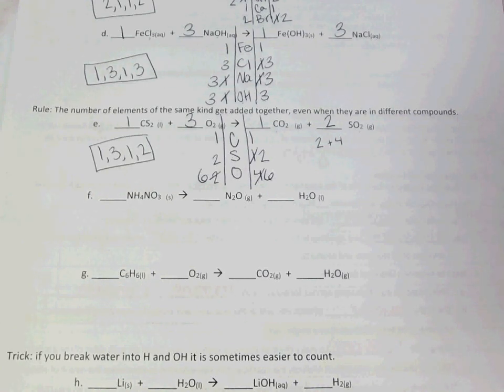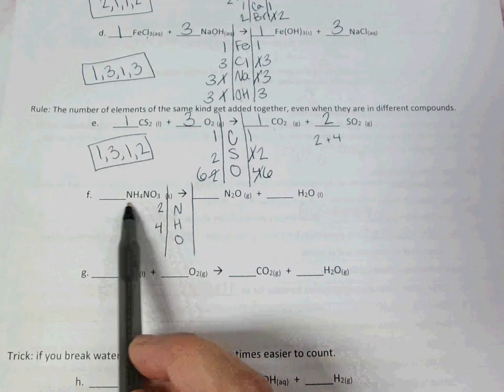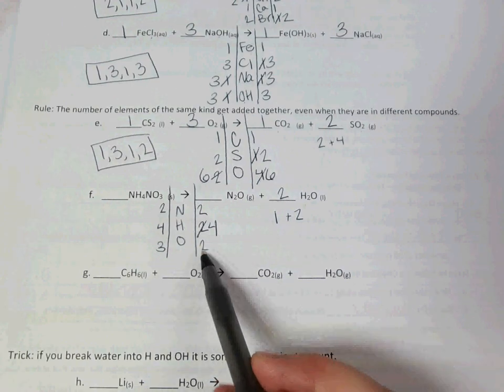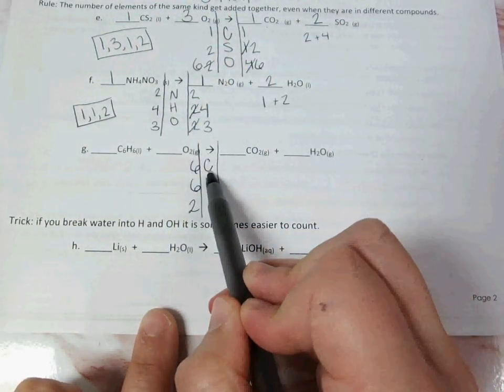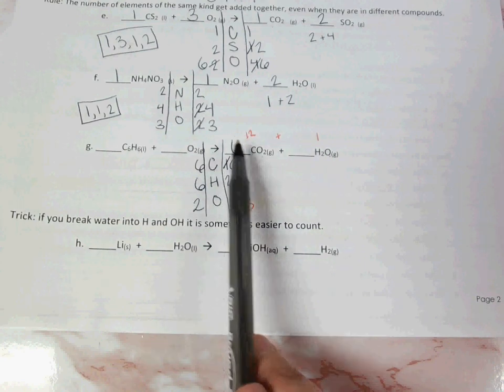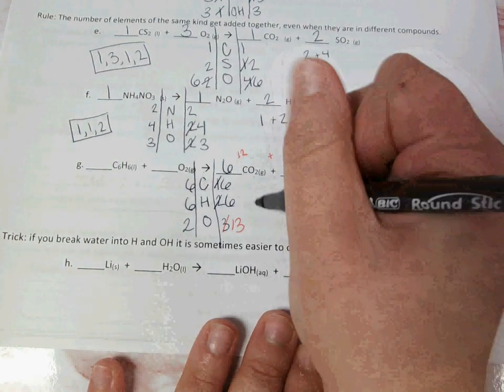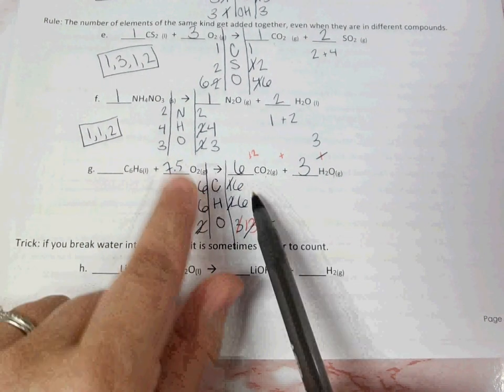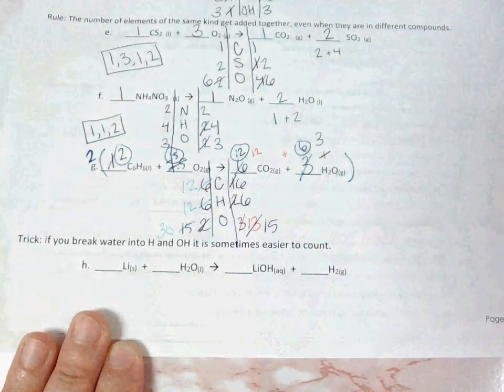Balancing when an element is in multiple compounds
Examples f and g from notes